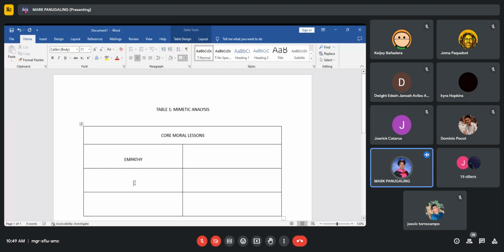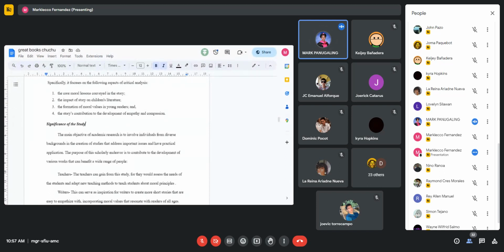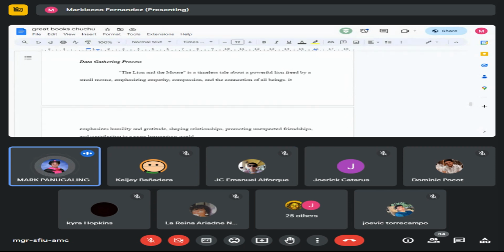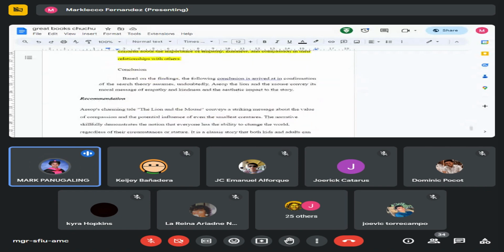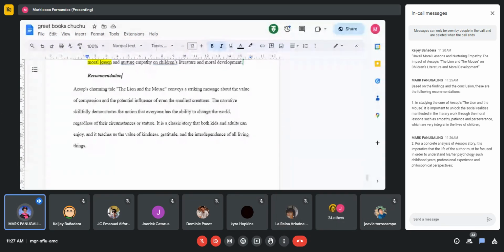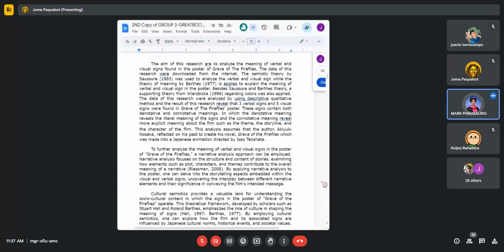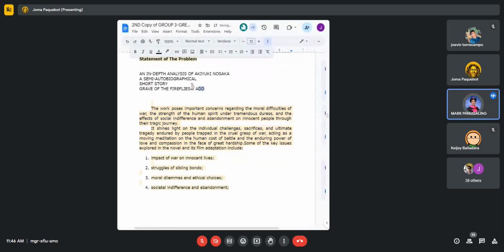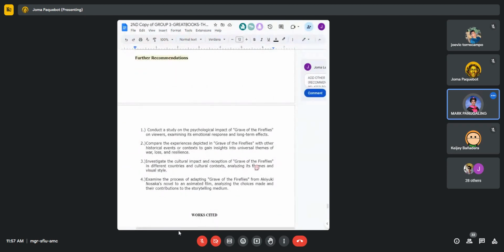screen capture 1